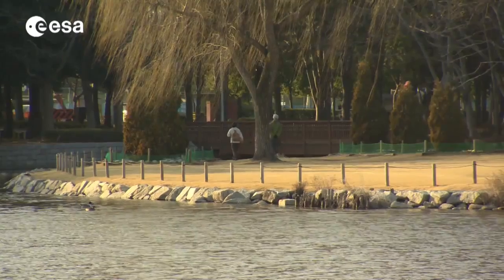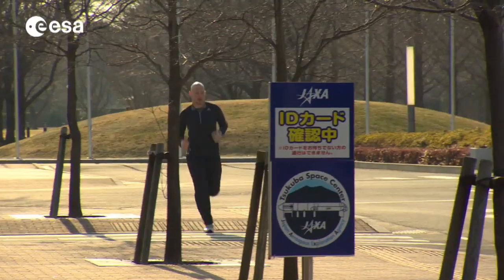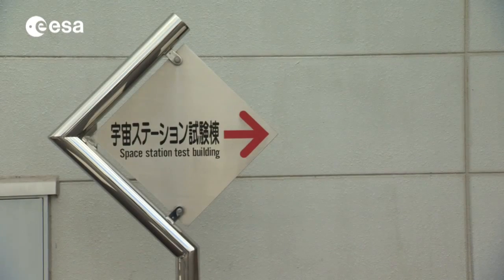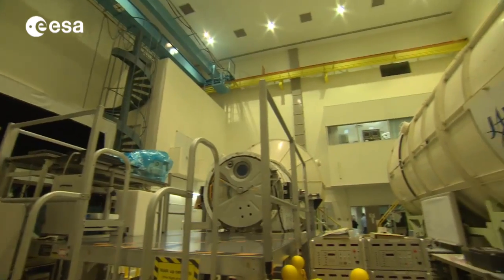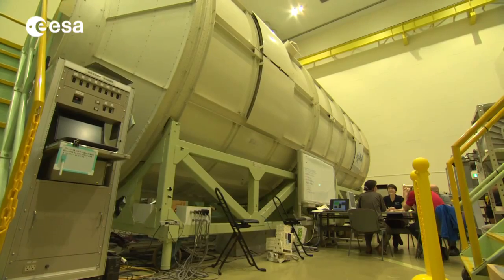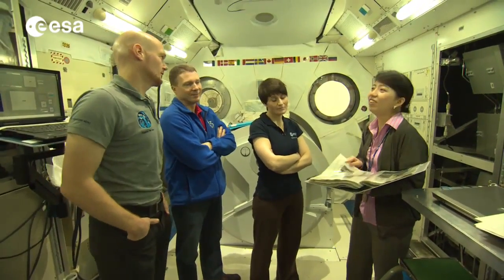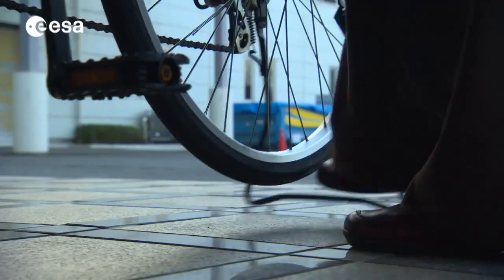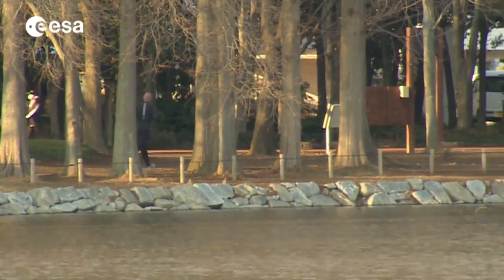Astronaut Training in Japan | ESA Space Science HD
- European Space Agency astronauts Alexander Gerst and Samantha Cristoforetti recently trained at the Japanese Aerospace Exploration Center in Tsukuba, Japan.

Credit: NASA